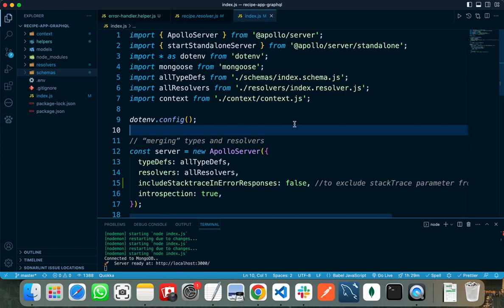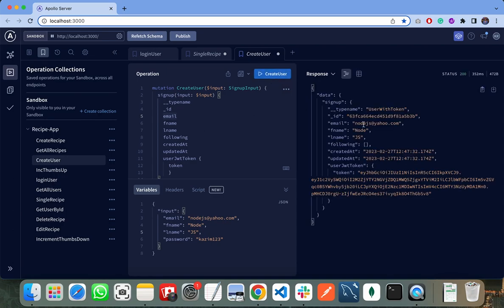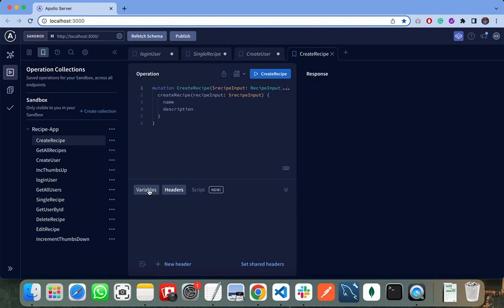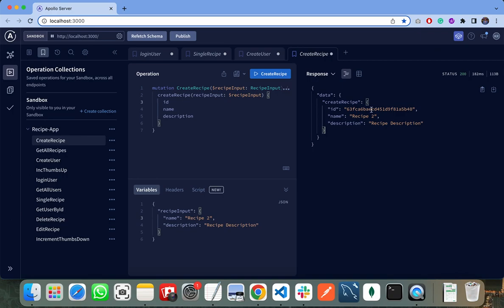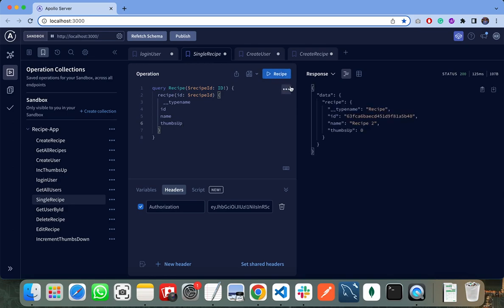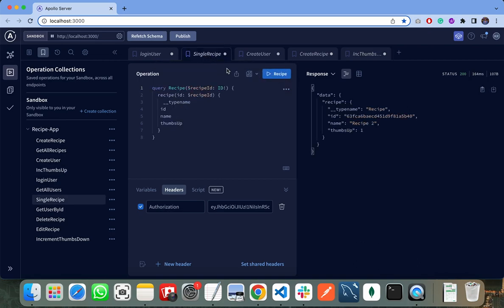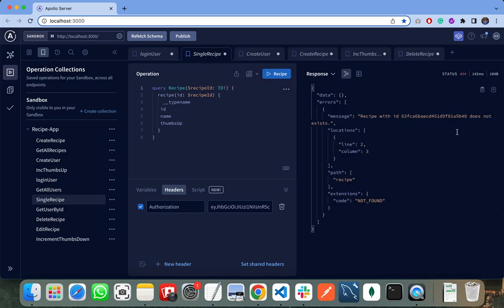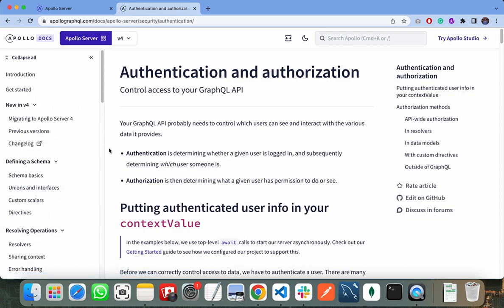Recipe App using GraphQL, Apollo Server, NodeJS and MongoDB | Tutorial # 9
In this final tutorial of the GraphQL series, I will test the Recipe App endpoints that we just created using GraphQL, Apollo Server, NodeJS, and MongoDB.  I have explained how you can create and recipe application that allows users to create, view, and modify recipes.

Topics Covered in Course:
- What is GraphQL?
- Why we should use GraphQL in 2023?
- GraphQL vs. REST comparison
- Create a Recipe Application with all basic features
- Setting up Apollo Server
- GraphQL Type Definitions / Schema
- GraphQL Resolvers
- JWT Authentication & Error handling
- Basic GraphQL queries
- How to create a GraphQL API using NodeJS and Apollo Server
- GraphQL Language: Types, Queries, Mutations, Scalars, Enums, Unions
- How to improve a GraphQL API and best practices.